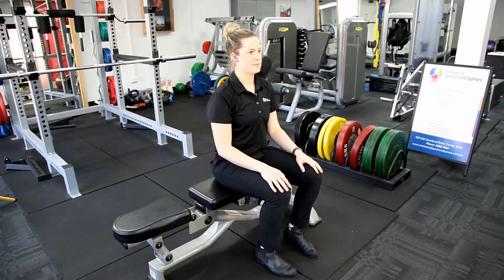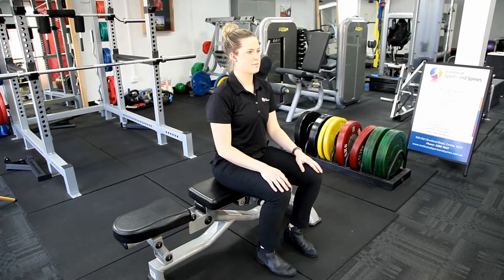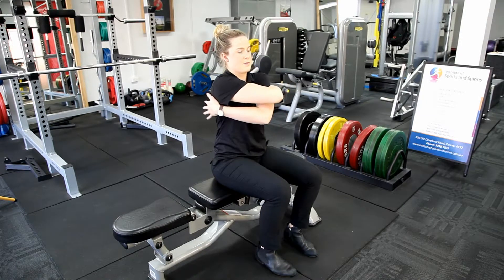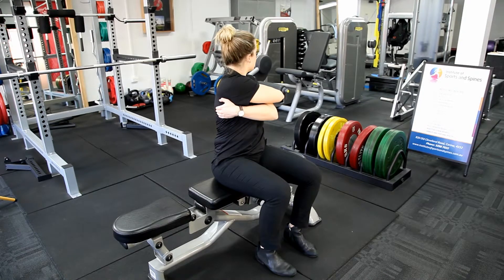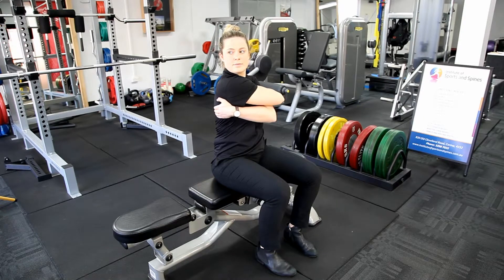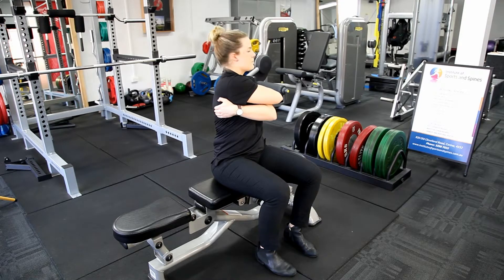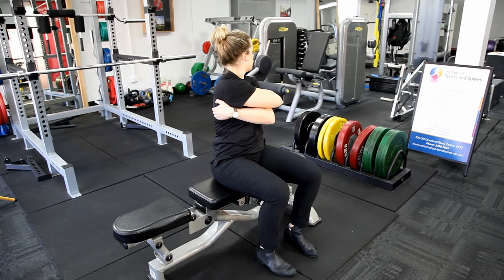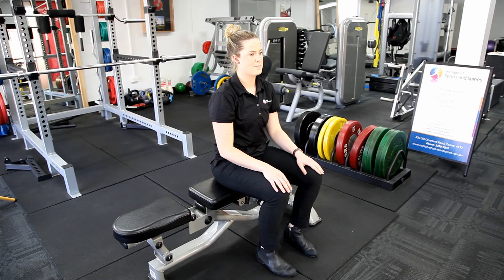Thoracic Rotation stretch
The thoracic rotation stretch is a useful stretch for the lumbar and thoracic spine. This stretch should be performed gently and increased in intensity as tolerated. This can be a useful exercises to use when rotational restriction is experienced.